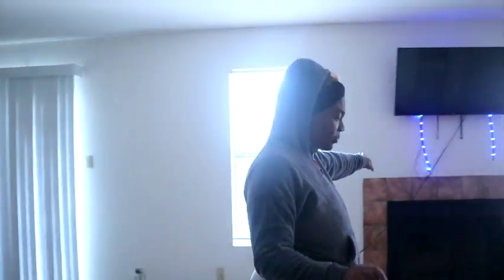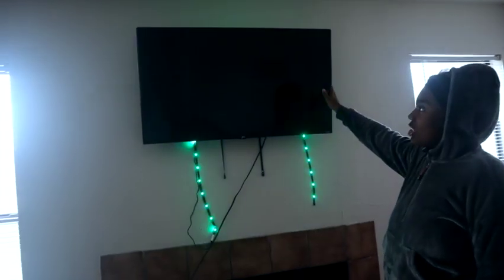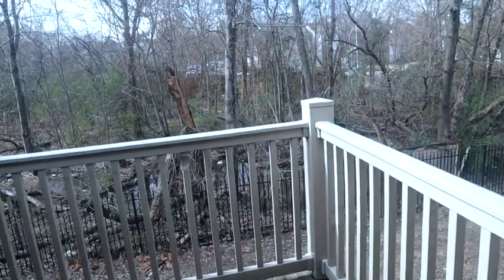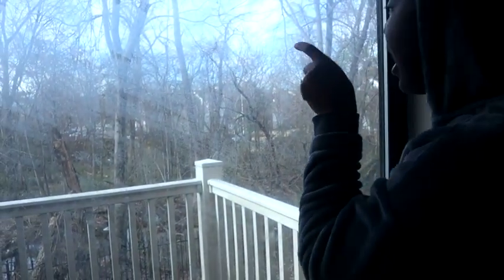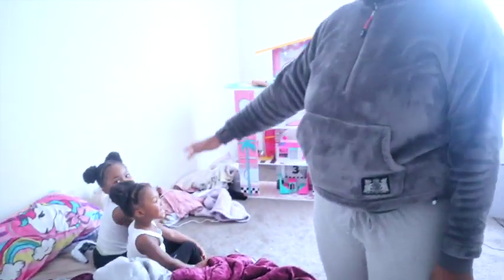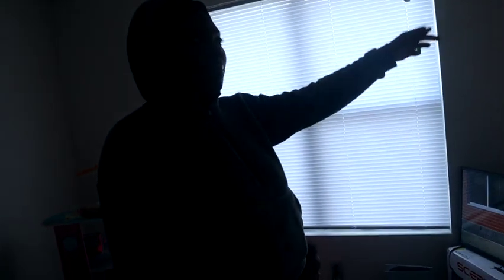MY APARTMENT TOUR 2022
In todays video i will be doing an apartment tour. This is my first time ever doing an apartment tour. Thank you all